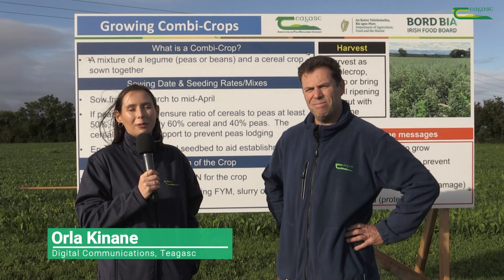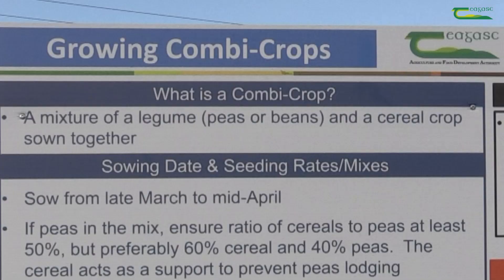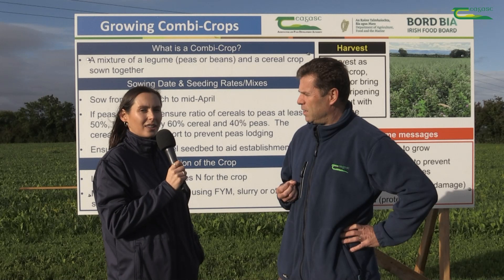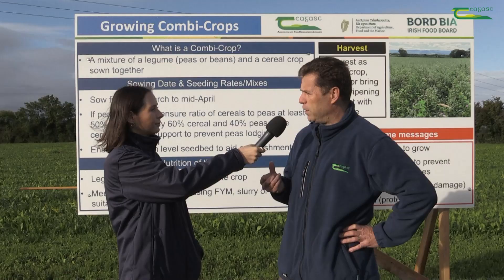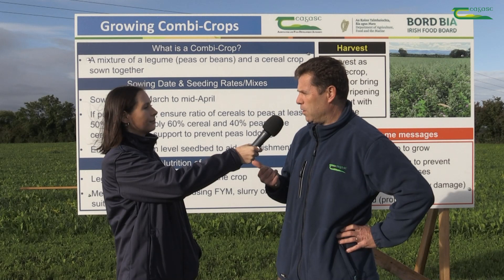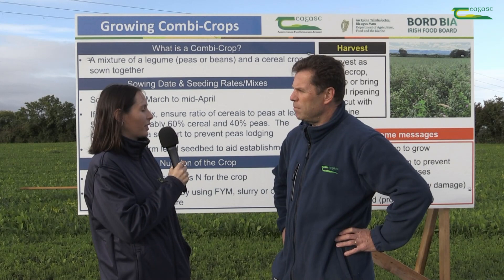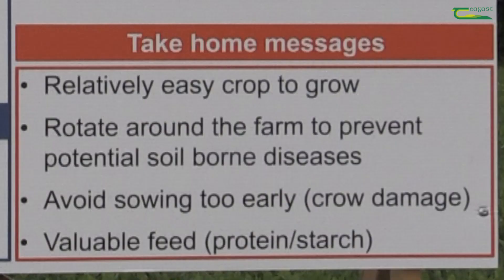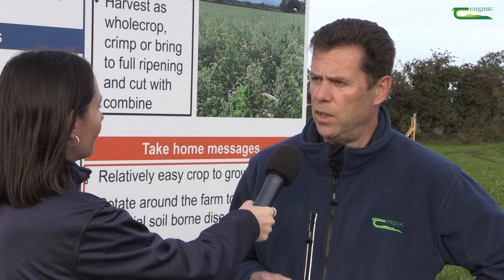Organic Beef Open Day - Martin Bourke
Orla Kinane, Digital Communications, Teagasc caught up with Martin Bourke, Organic Crops Specialist to discuss growing combination crops at the OrganicBeef22 Open Day which took place on Wednesday, 28 September on the farm of John Purcell, Cashel, Co. Tipperary.